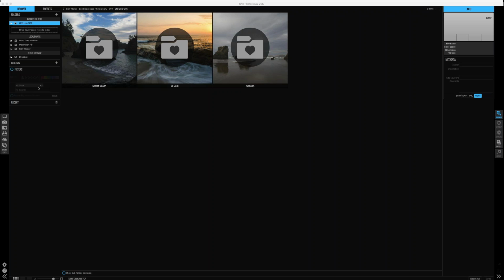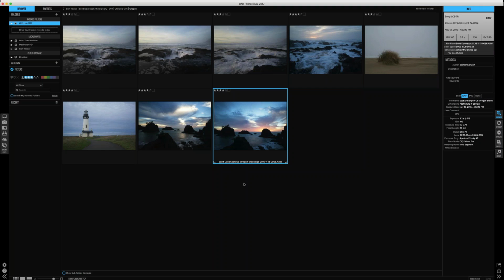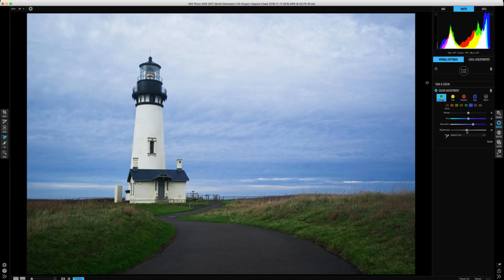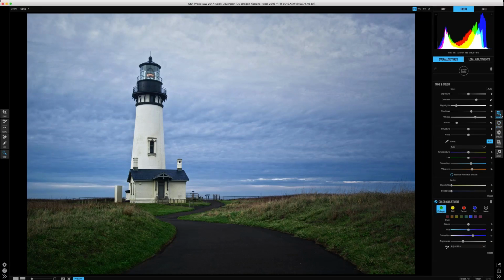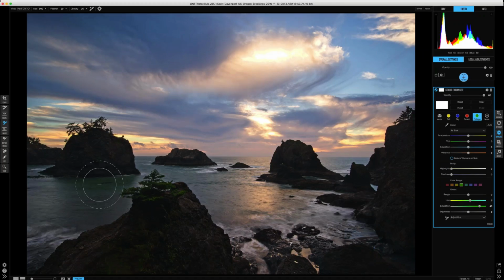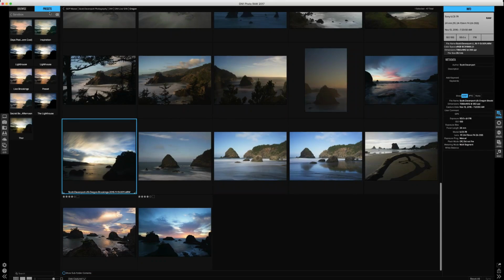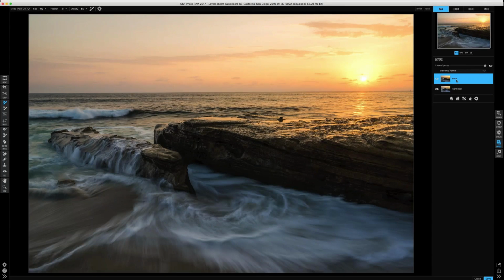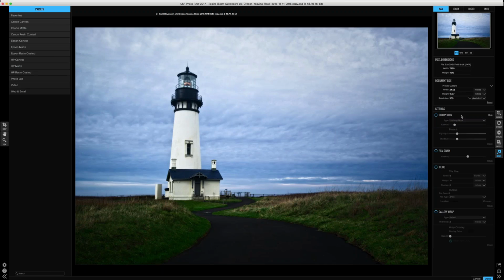ON1 Live: Landscape Workflows with Photo RAW by Scott Davenport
Watch the recorded version of this ON1 Live with Scott Davenport covering Landscape workflows with ON1 Photo RAW 2017. Watch him cover beginner topics such as; culling and previewing your photos in Browse, processing landscape photos in Develop and Effects, and utilizing Local Adjustments tools to selectively apply edits. Later in the presentation, he shows blending of three photos to craft a scene creating a layered composite and much more!